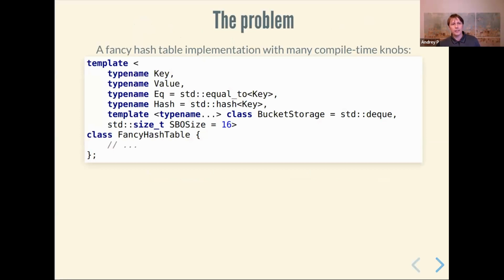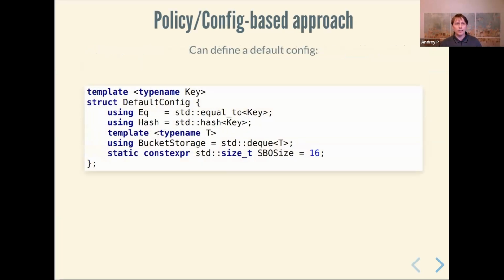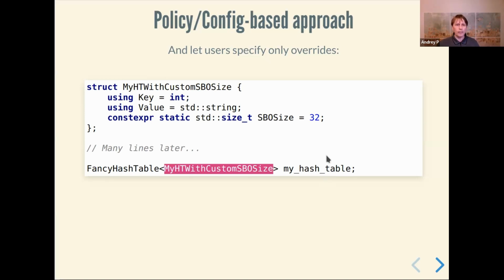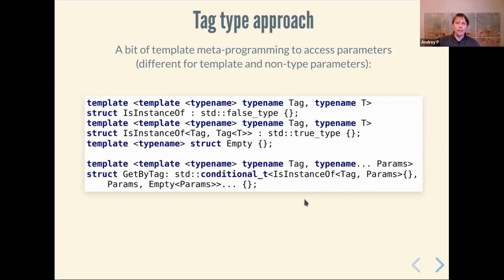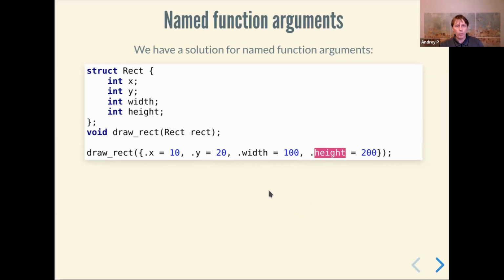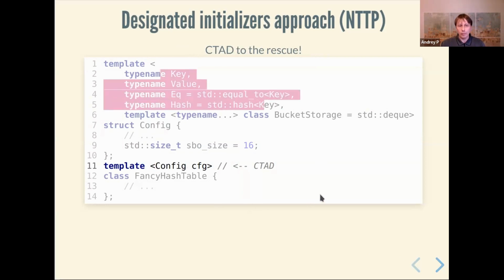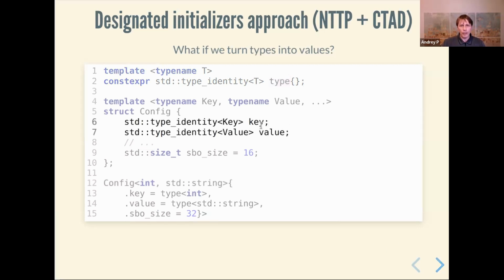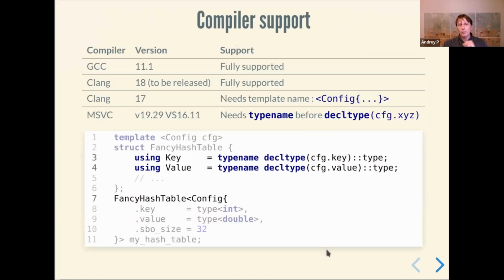2024 01 - Lightning Talk - Andrey P - C++20 Named Template Arguments